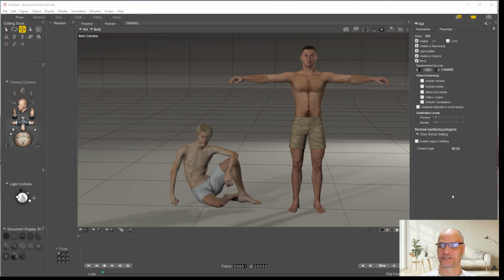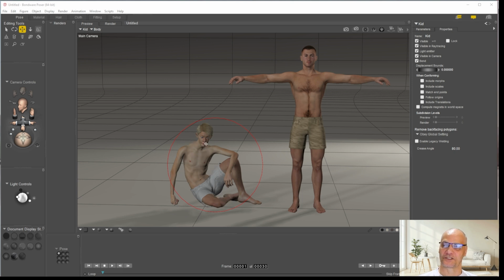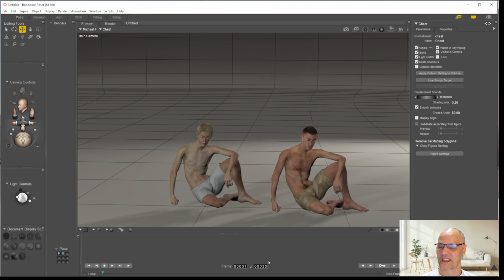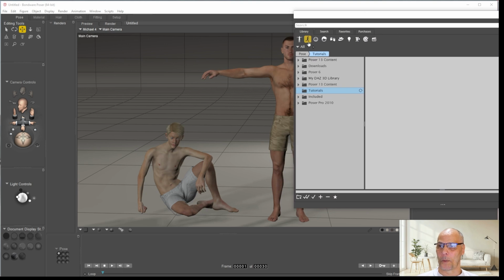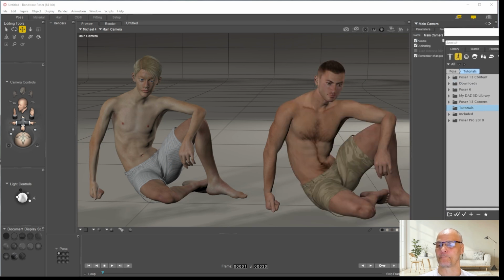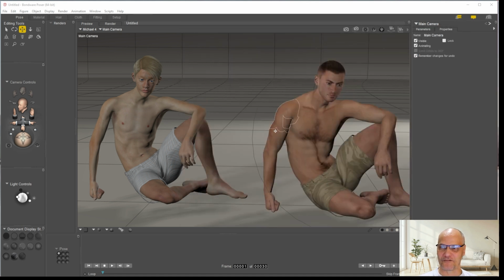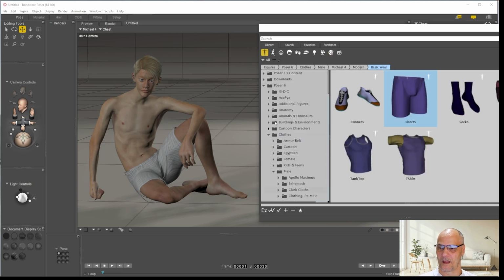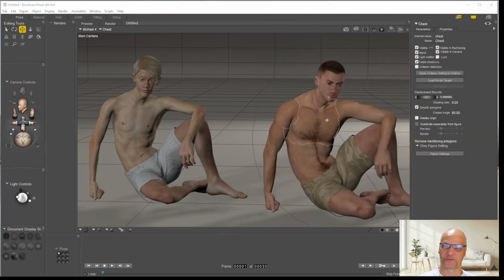I bet you didn't know this useful posing tip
Hello friends, a short but valuable video today
0:00 Intro
0:48 Posing figures with injected morphs
1:30 The problem using the pose dots to save a pose
2:27 Using the Pose library to save a pose
3:10 Saving characters with your choice of injected morphs